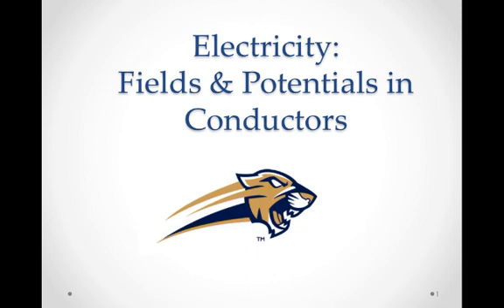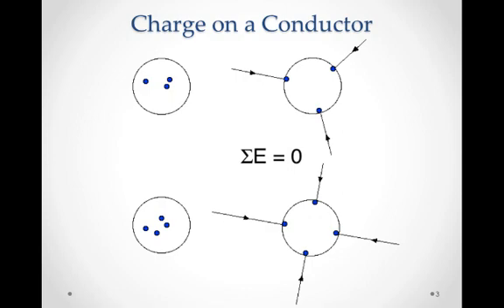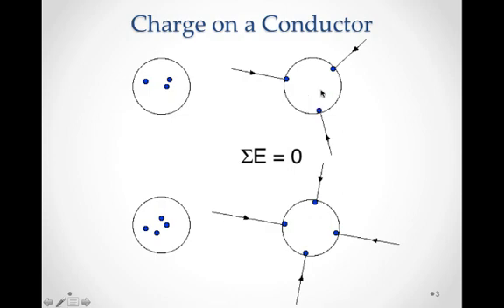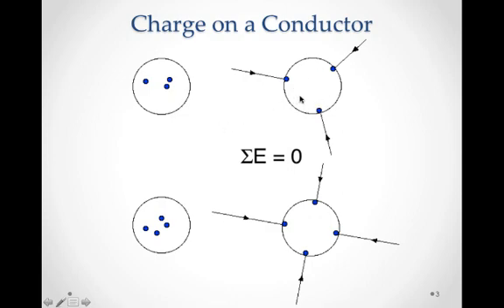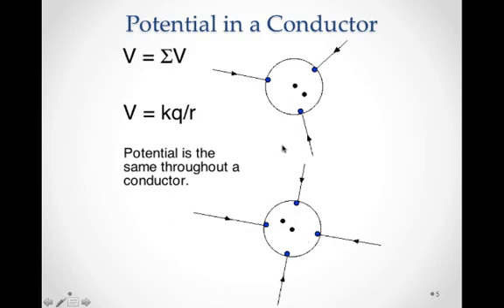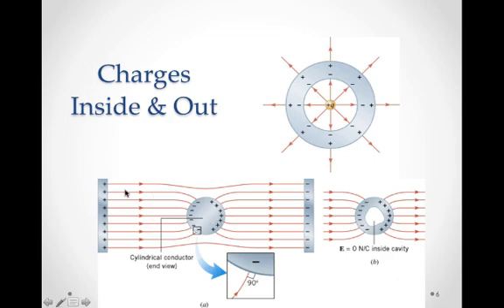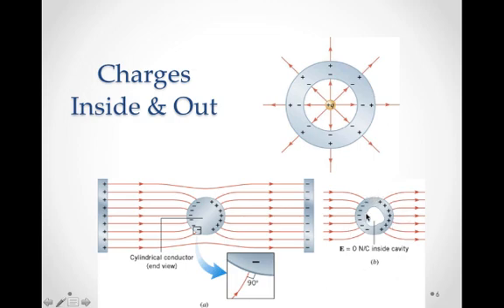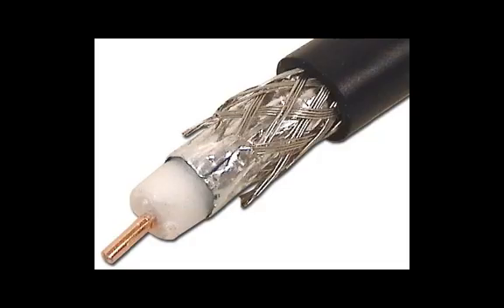Electricity- Fields & Potentials in Conductors.mp4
A look at electric field strength and electric potential of static charge on a conductor.

Table of Contents:

00:05 - Questions to Ponder:
00:24 - Charge on a Conductor
10:50 -